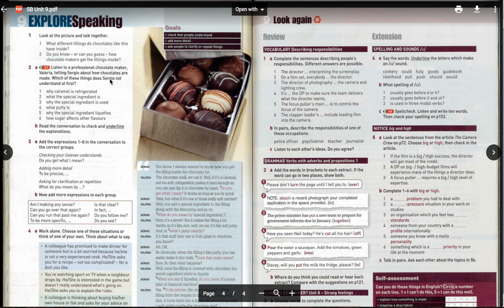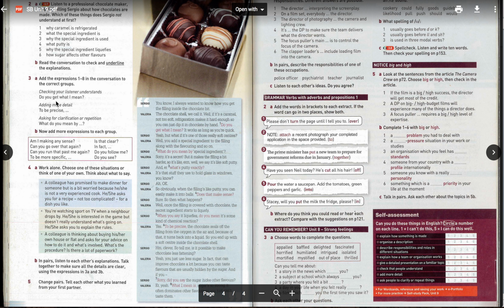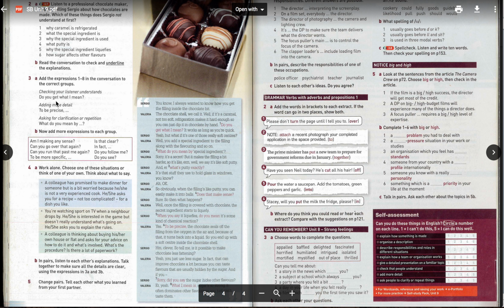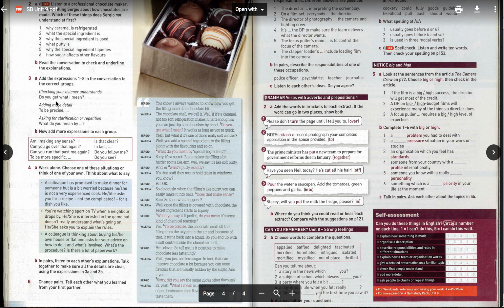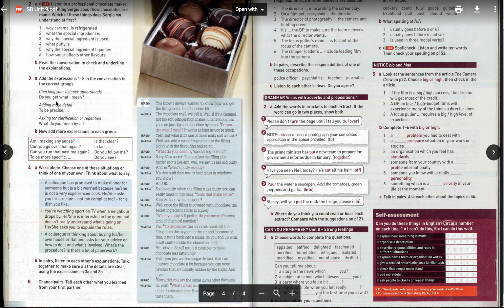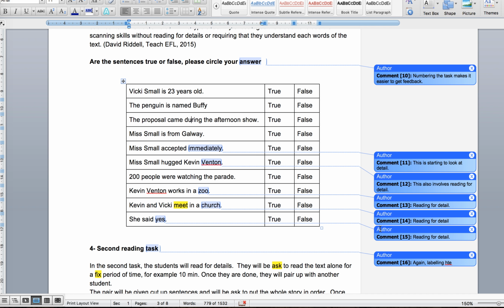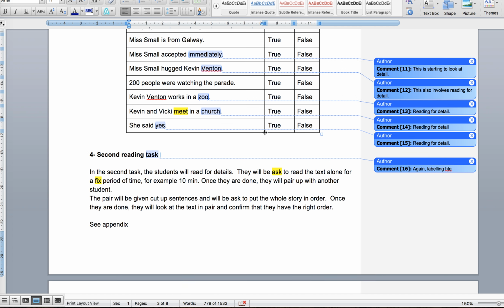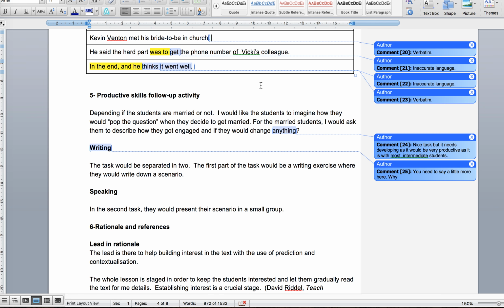Instructions for TP8 - Luc